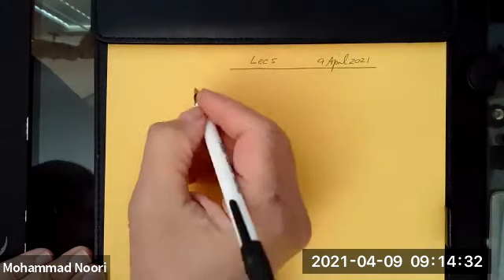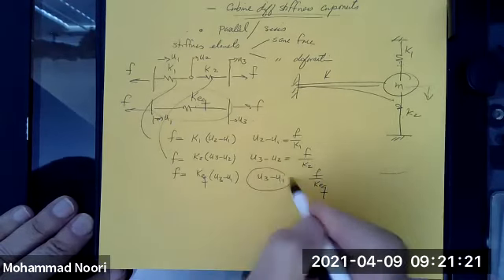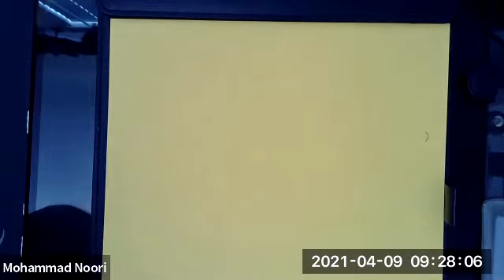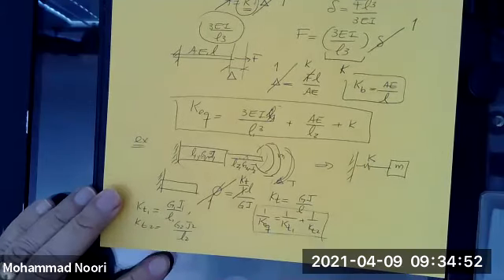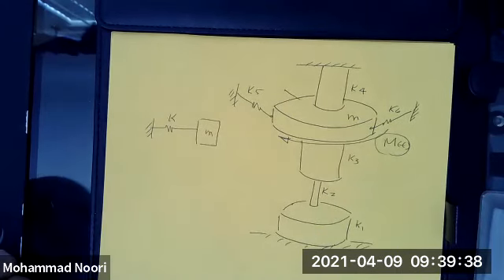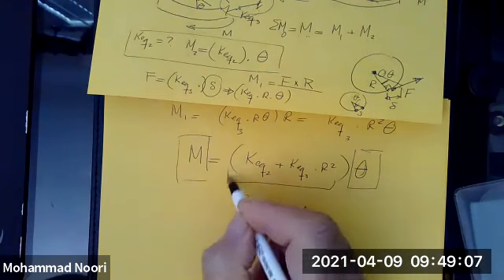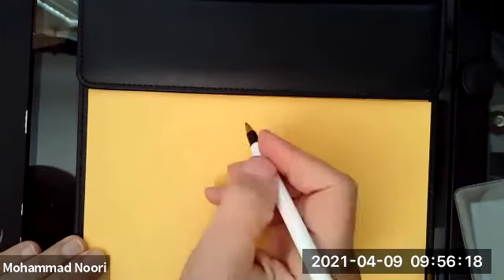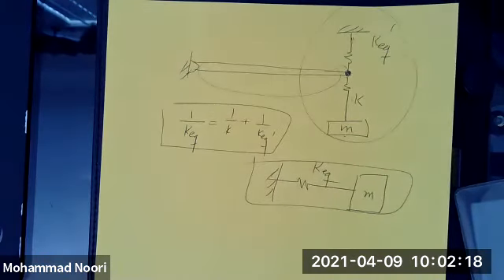Mechanical Vibrations/Structural Dynamics- Zoom Lecture 5- Apr 9, 2021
How to Set up a SDOF model of simple structures/systems:

Approach 2=
Using basic structural analysis approach, by relying on the definition/concept of stiffness,  to  identify equivalent stiffness.
  Case 1- Concept of parallel and series springs.